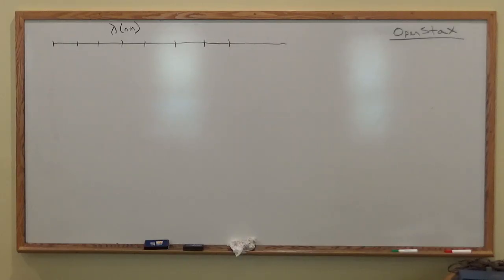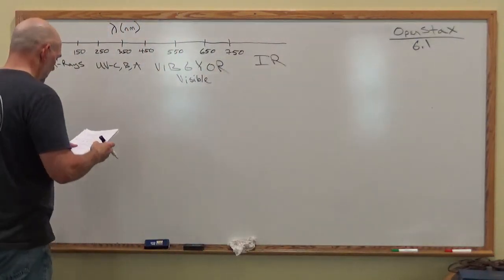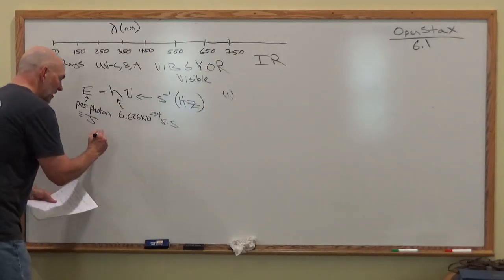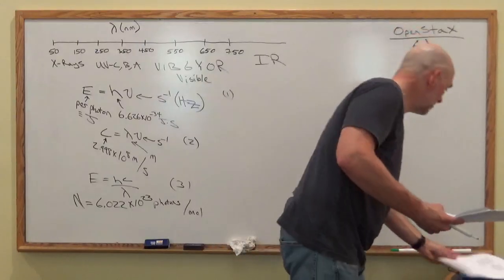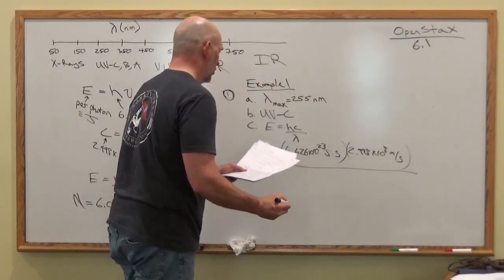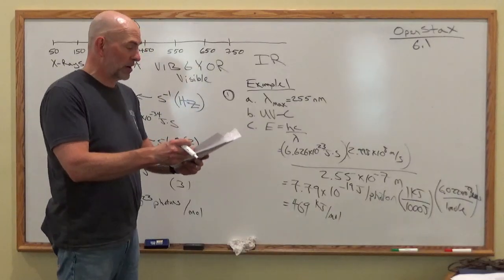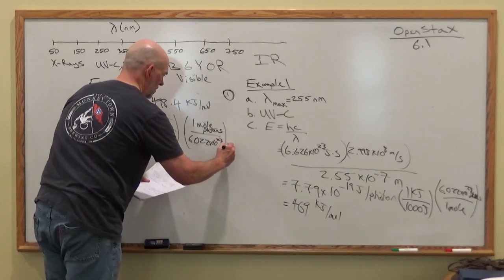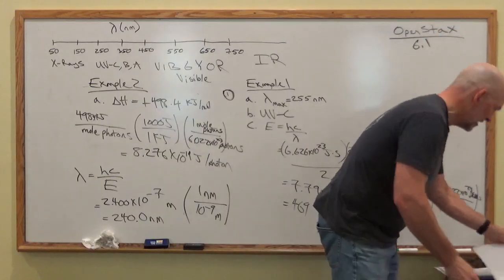EM Mathematics and Ozone